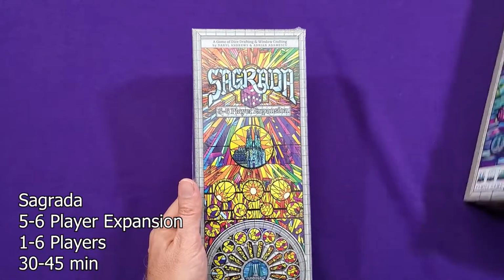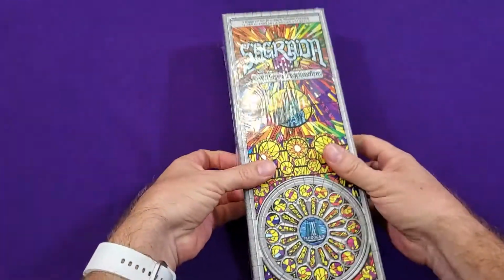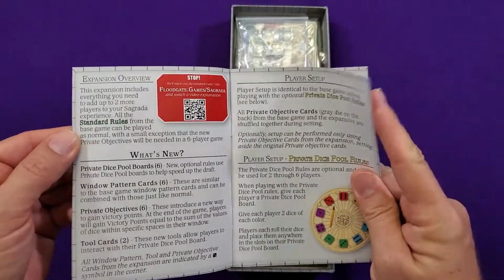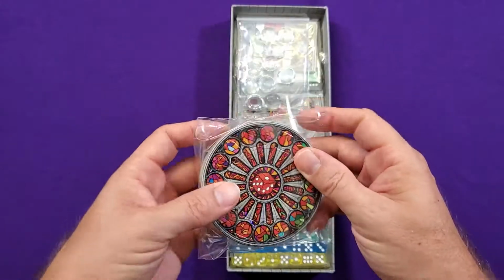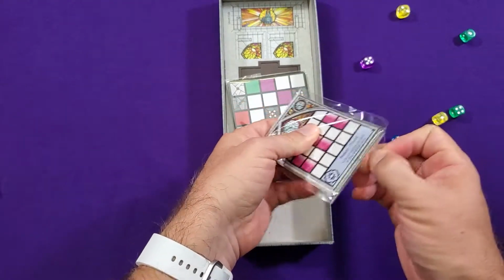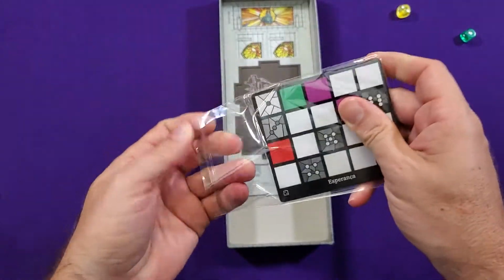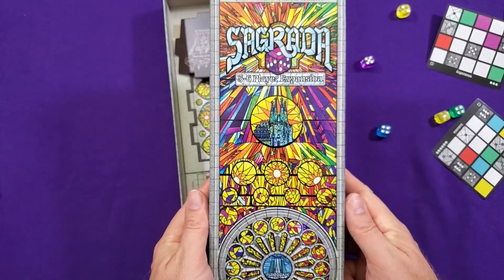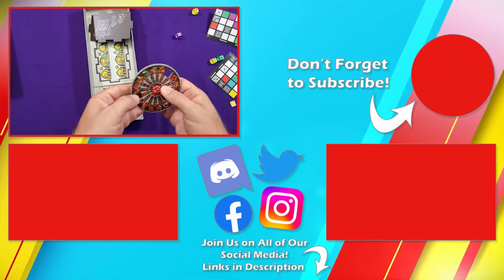Sagrada 5-6 Player expansion unboxing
Stephen unboxes the 5-6 player expansion for Sagrada from Floodgate Games

The Just Got Played crew are:
Andrew Birkett (gentleman farmer), Stephen Eckman (master of probabilities), Cory Goff (master Pokemon trainer), the AMAZING Jim Jam (as JJ), Lloyd Kochinka (editor supreme), Teriffic Pace (Tiffany & Eric "Erock" Mock ), and Patrick Siebert (the boss)

00:00 Intro
00:05 Game Box
00:37 Box Opening
00:55 Rule Book
01:34 Dice Pool Boards
01:57 Player Boards
02:29 More Dice!
02:46 Favor Tokens
03:05 Private Objective & Tool Cards
03:49 Window Cards
04:39 Dice Tray
05:21 Final Thoughts
05:49 Outro